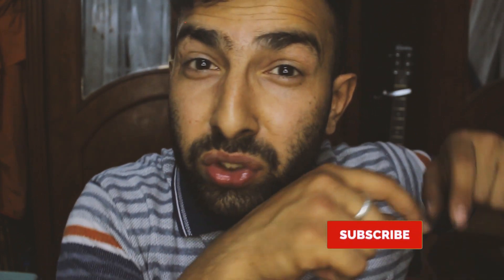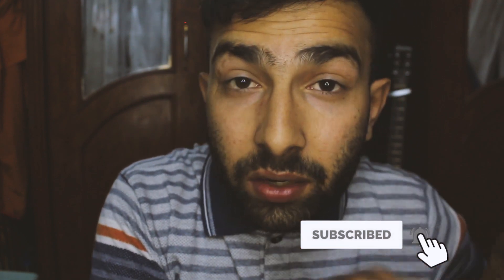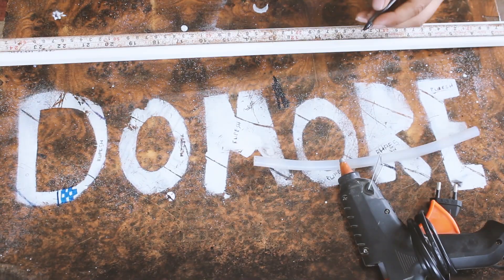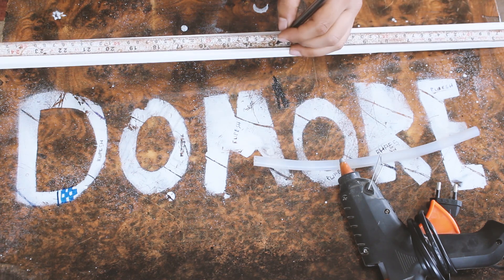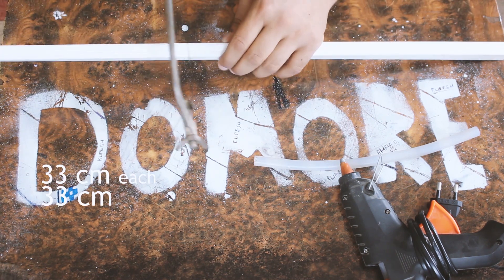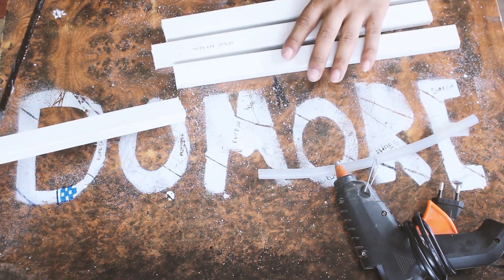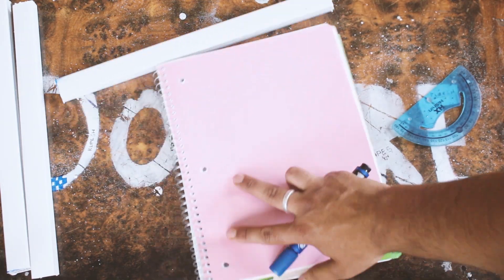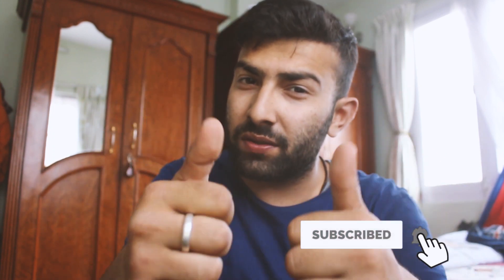How to make a Triangle Ring Light with Stand